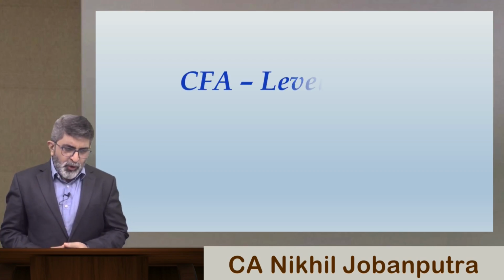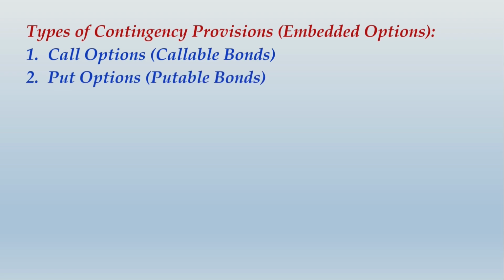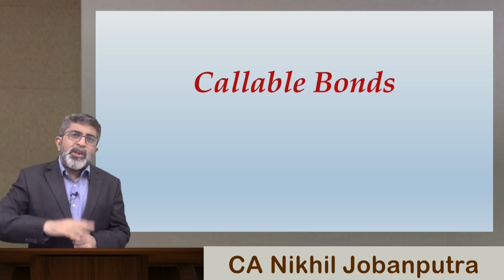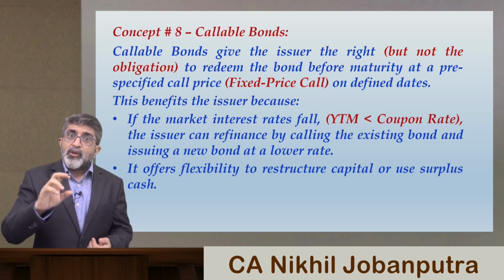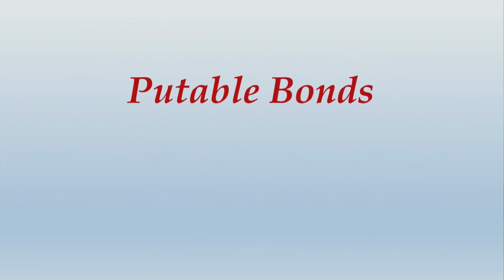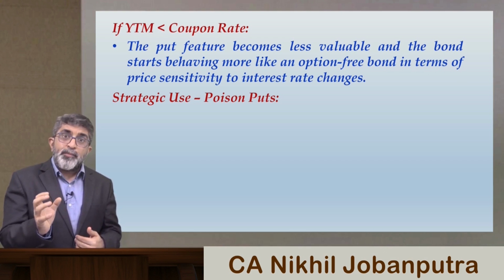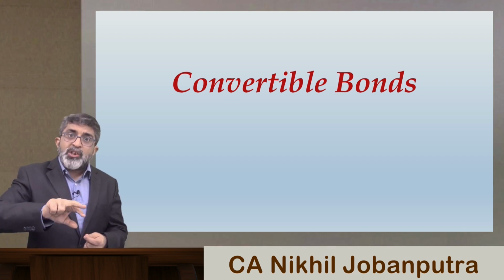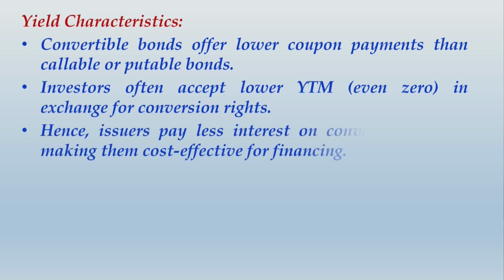CFA Level 1 | Revision Series | Fixed Income | Cash Flow Structures & Instrument Types (Part 2)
🔁 Revision Series for CFA Level 1 – Fixed Income
This power-packed revision video covers key concepts from Fixed Income related to Cash Flow Structures (Bullet, Amortizing, Balloon Payments, etc.) and various Instrument Types (Callable, Putable, Convertible Bonds, etc.).

✔️ Ideal for students who’ve already completed their prep and want sharp, exam-oriented recall.
✔️ Simplified, structured explanations with zero time waste.

🎯 Covered in this video:
Bullet vs. Amortizing Bonds
Balloon Payments
Sinking Fund Provisions
Floating Rate Notes (FRNs)
Callable, Putable, and Convertible Bonds
Step-Up and Payment-in-Kind Bonds (PIK)
OID and Taxation Treatments
📌 Don’t miss the full training experience!